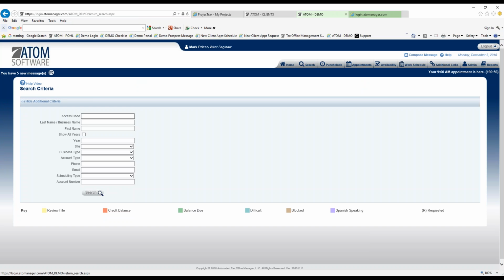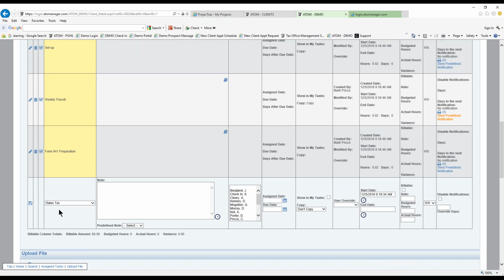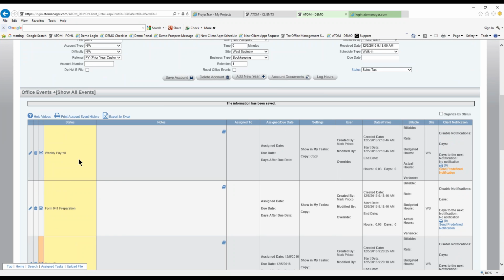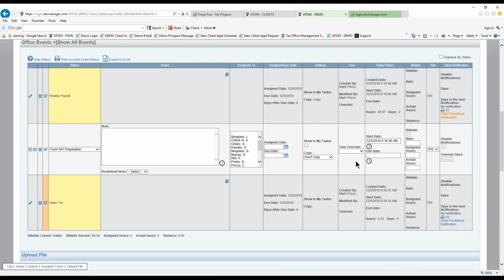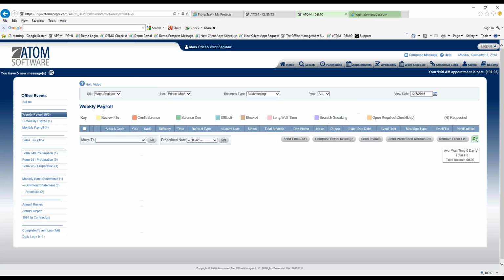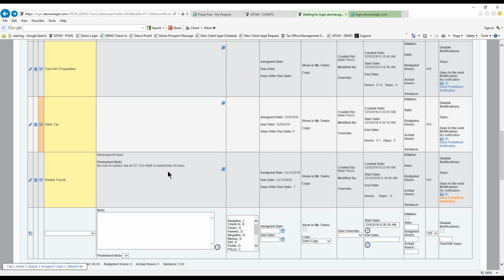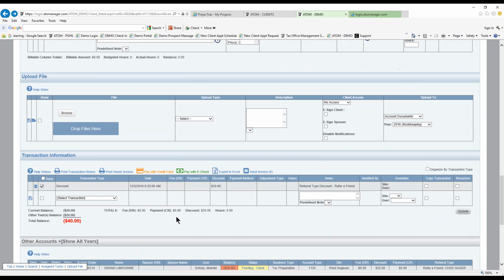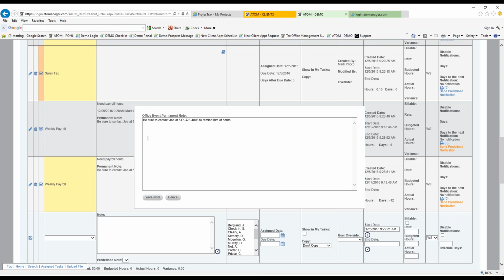Bookkeeping - Setting up an Existing Client for Bookkeeping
This video explains how to Set-up an Existing client for bookkeeping.